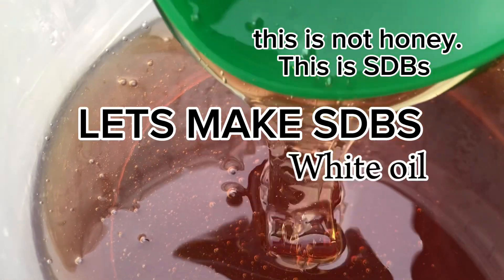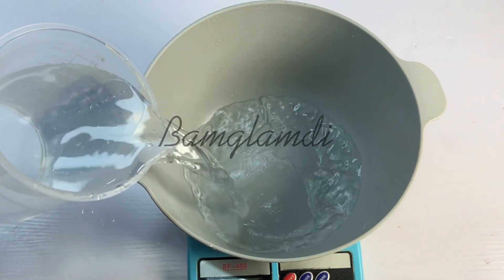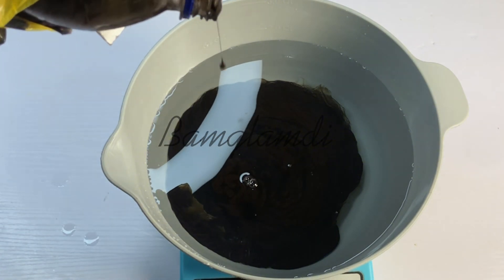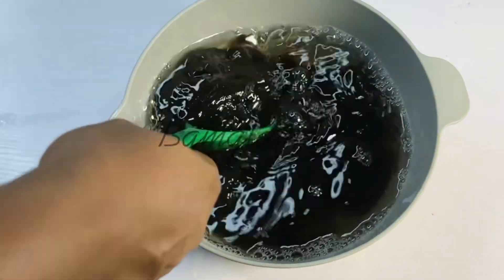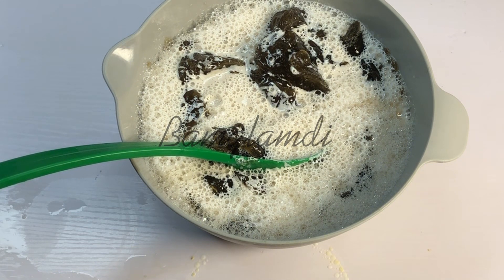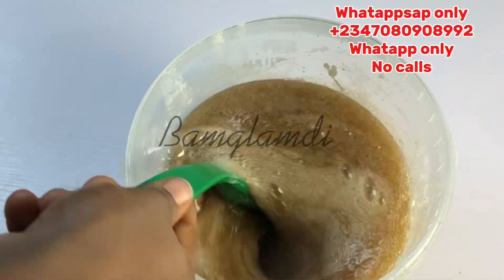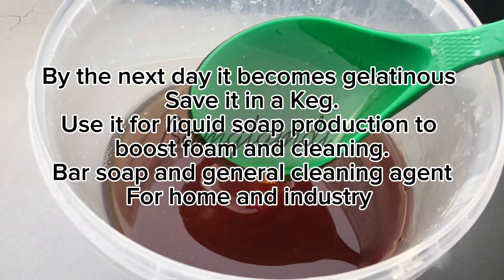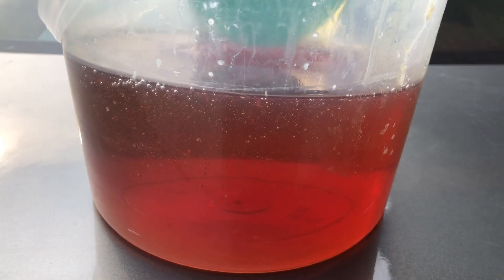HOW TO MAKE FOAM BOOSTER SDBS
How to FOAM booster for making bar soap and liquid soaps of all types.
This video demonstrates how one can make a high quality foam booster like SDBS also know as whiteoil.

The major difference between sulphonic acid (LABSA) and SDBS is the ph , the former is acidic while the later is alkaline. SDBS is made in the laboratory via various chemical process and the ph is mostly between 8-11

Is majorly used in households cleaning agent like detergent etc.

Here let's make a replica at home that will get same ph level.

The Recipe (bamglam 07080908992 whatapp only)
Caustic soda 80grams in
Water 80grams

Sulphonic acid 470gram
Distilled water 1200grams.

Ph should be 8-10
With this measurement